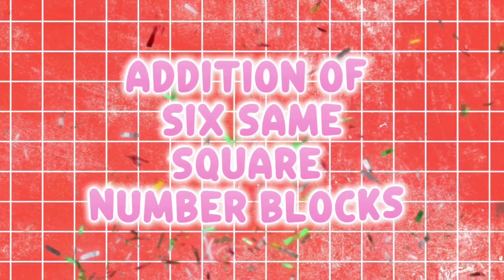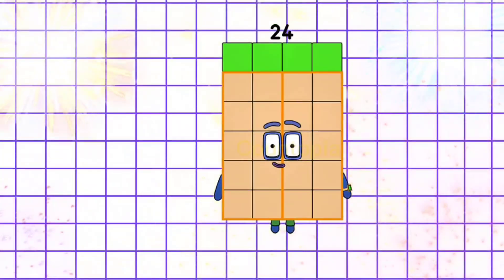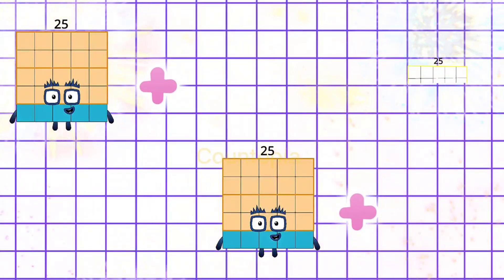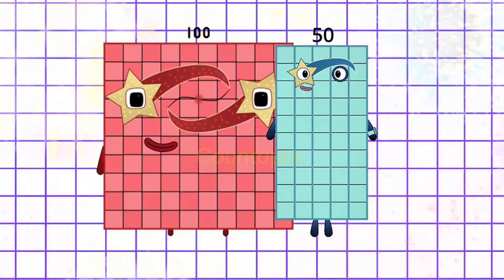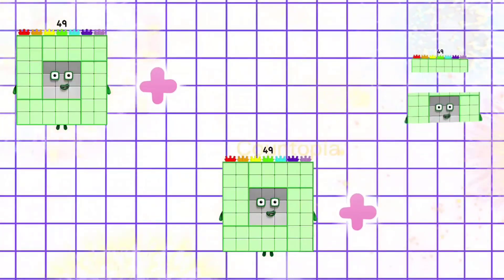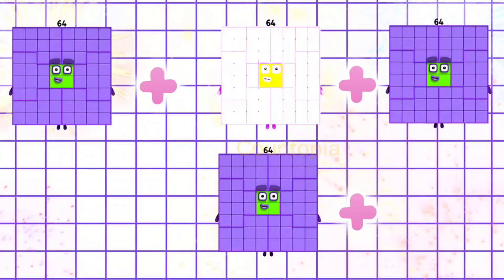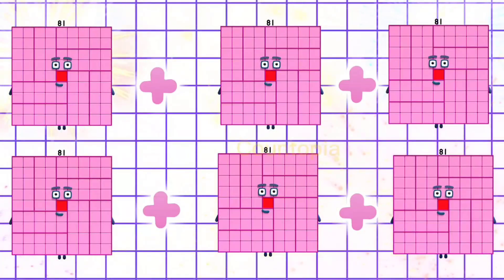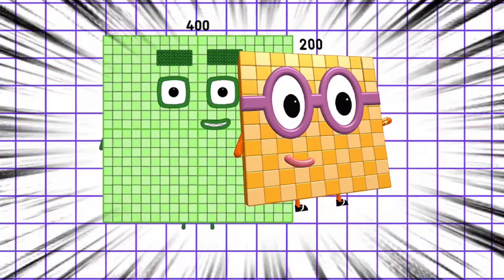NUMBER BLOCKS SIX SAME SQUARE NUMBERS ADDITION | NUMBERBLOCKS ADDITION Countopia